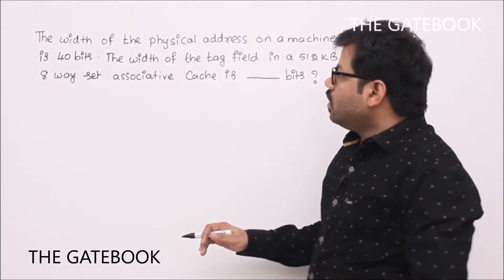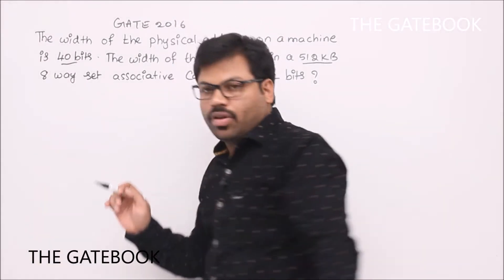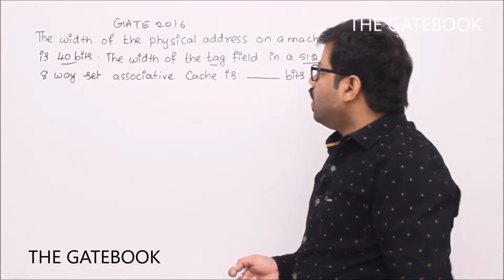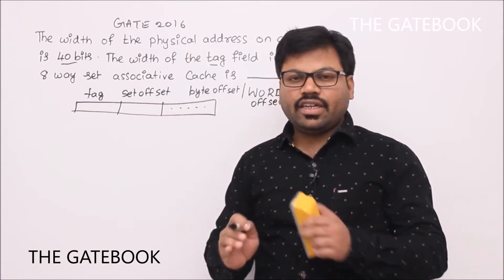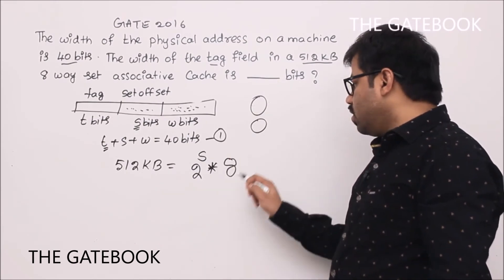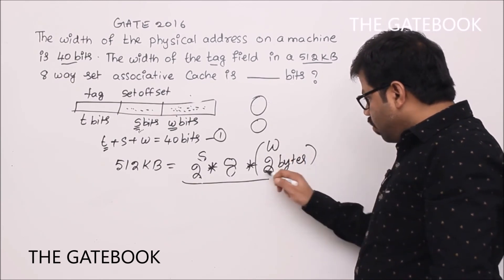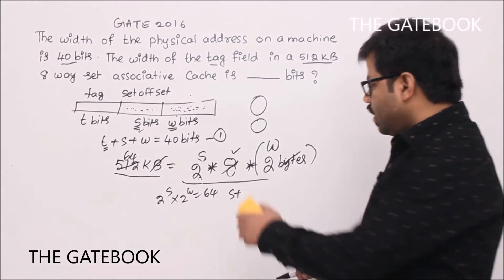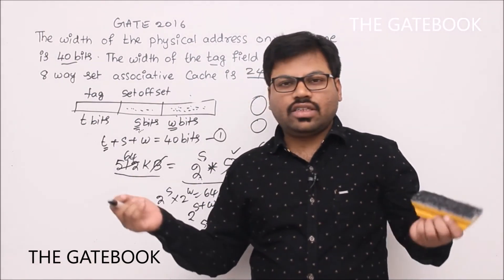Memory Mapping - Question 3